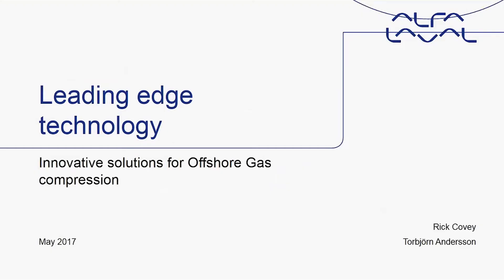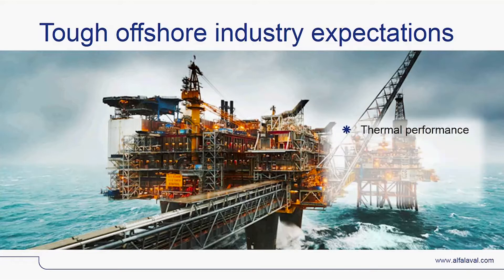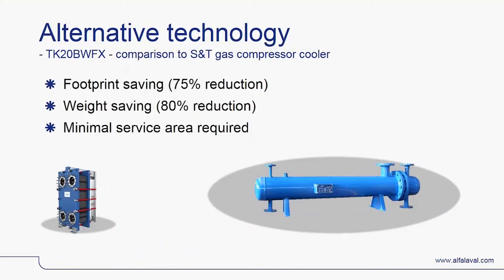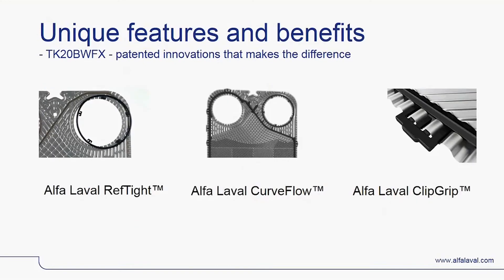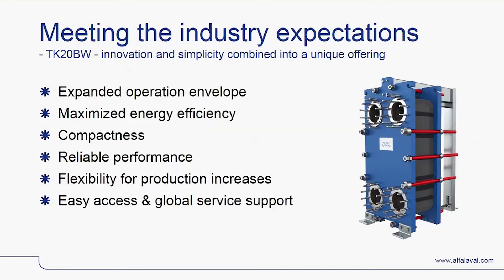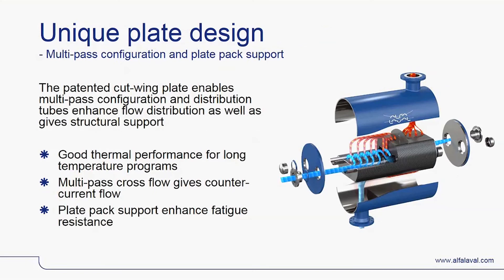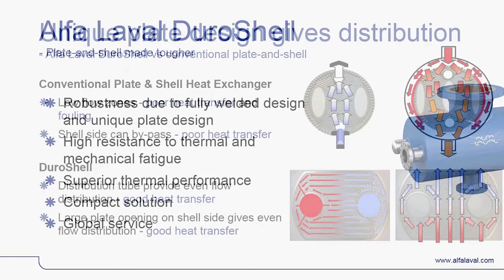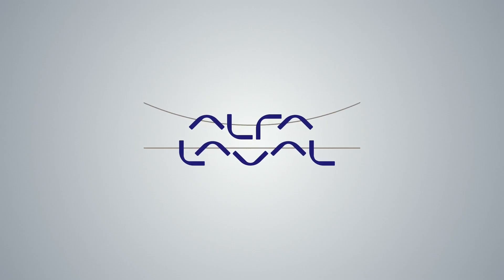Leading edge technology – innovative solutions for offshore gas compression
In the offshore industry, size matters and failure is not an option. Torbjörn Andersson, sales developer oil and gas at Alfa Laval, presents how Alfa Laval meets the thorough expectations with new innovations such as TK20 and DuroShell for gas compression applications. As presented at OTC 2017.